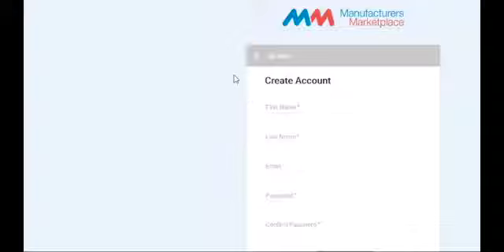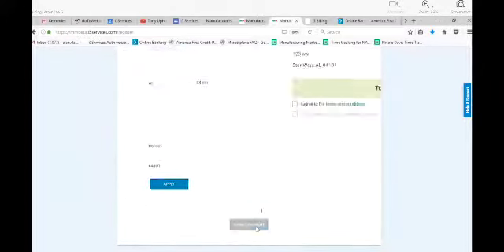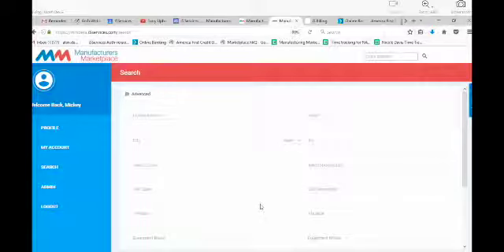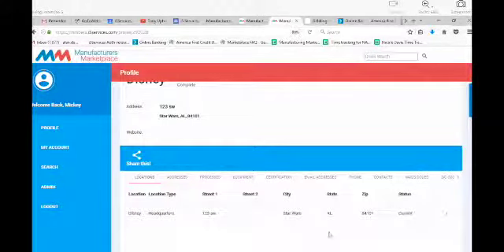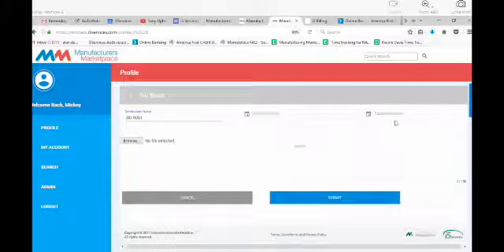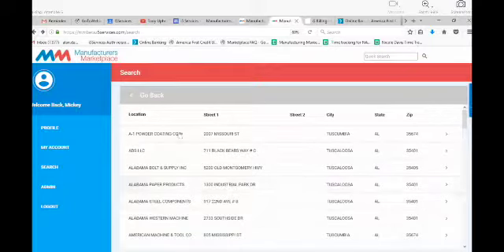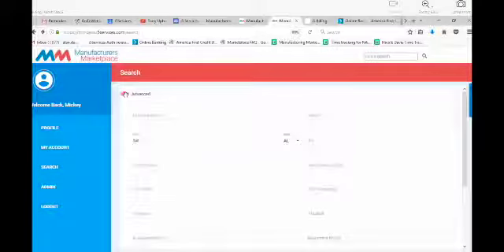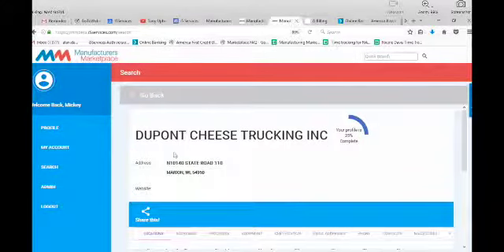MFG_MarketPlace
This video is about MFG_MarketPlace